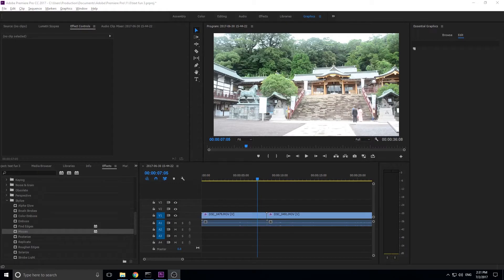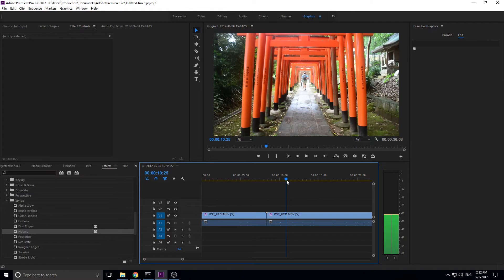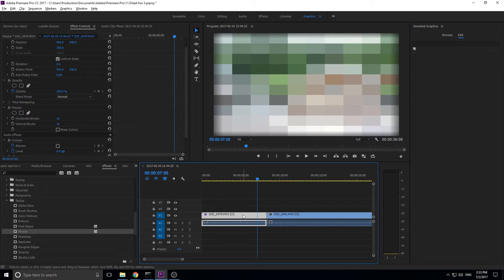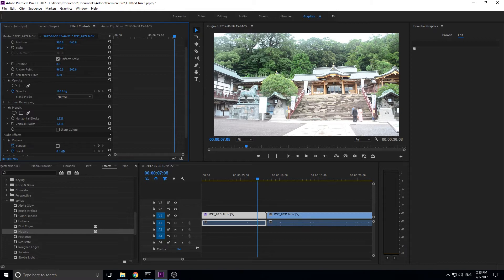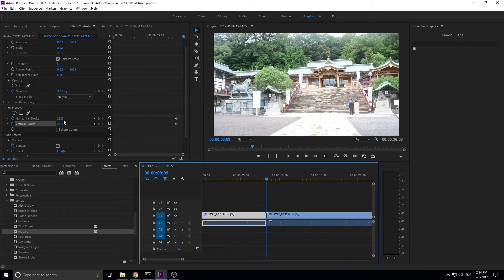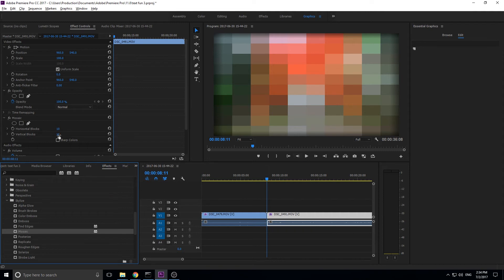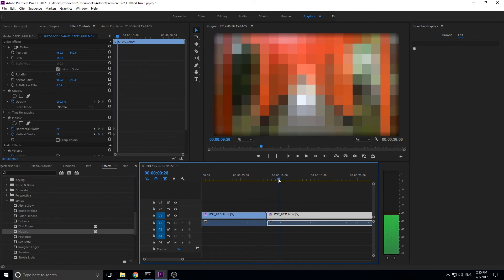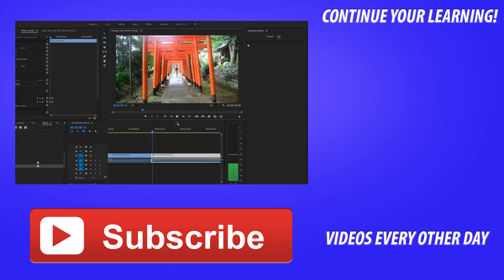How to Create a Digitize Transition in Adobe Premiere Pro CC (2017)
I used the Mosiac Effect to create a Digital Transition effect.